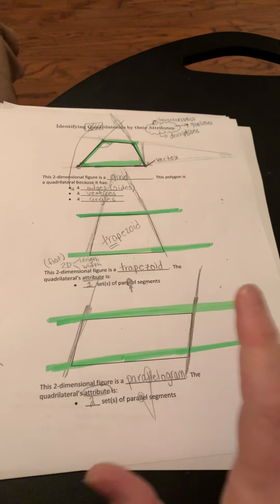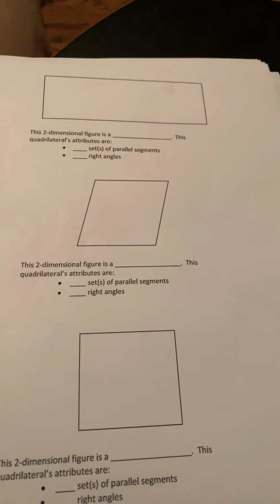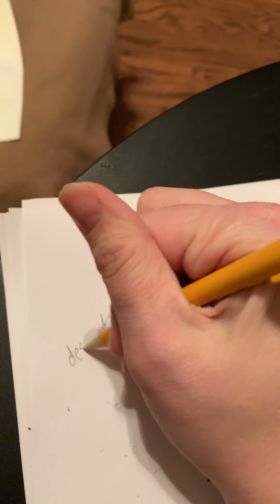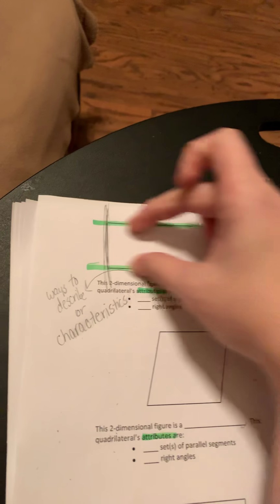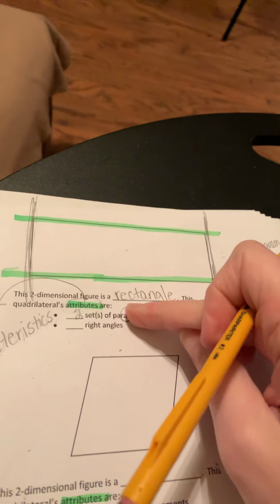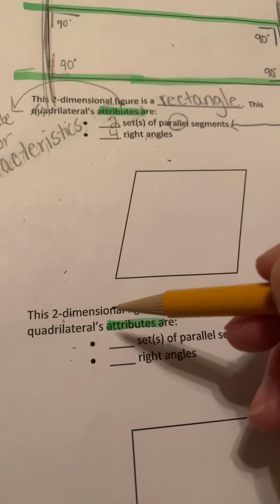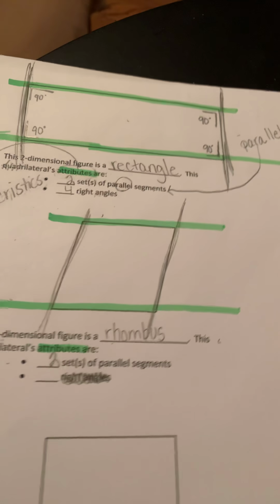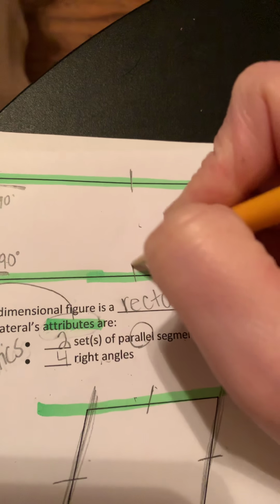Quadrilateral Attributes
Understanding the attributes of quadrilaterals